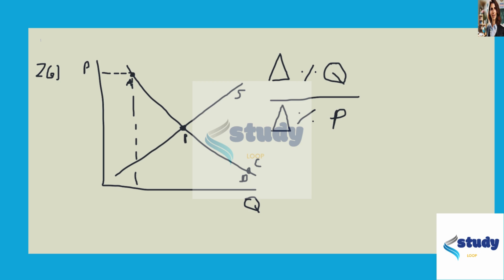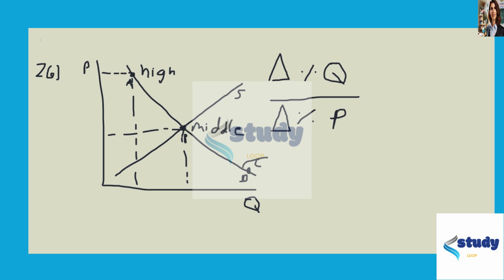[Economics] What is the relationship between price elasticity and position on the demand curve? For